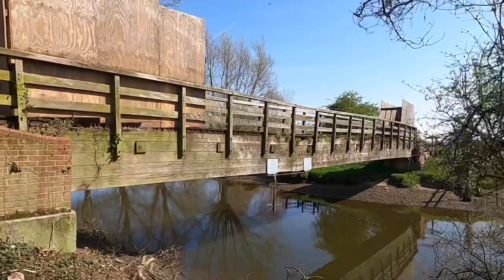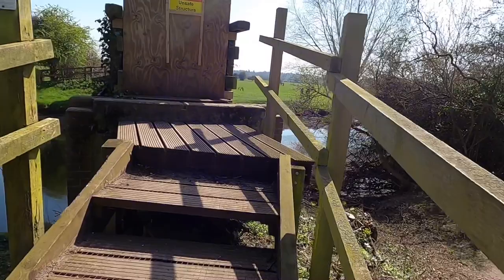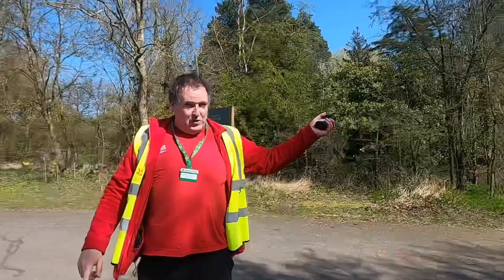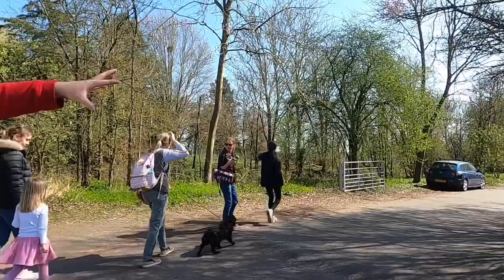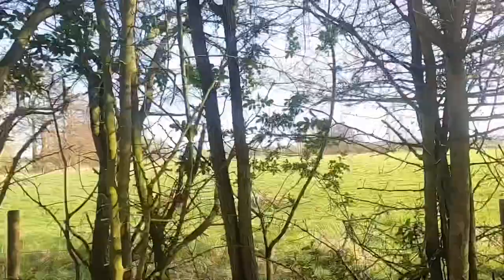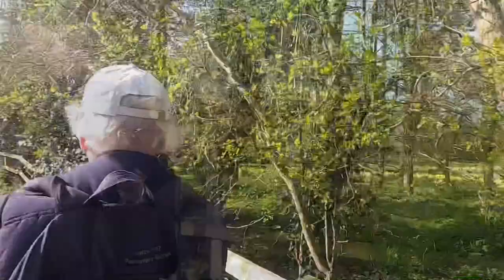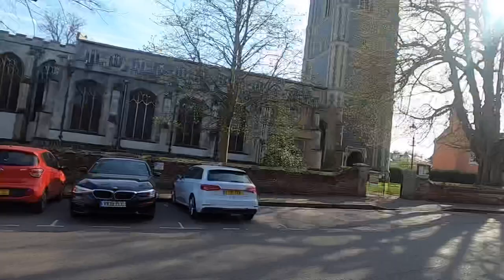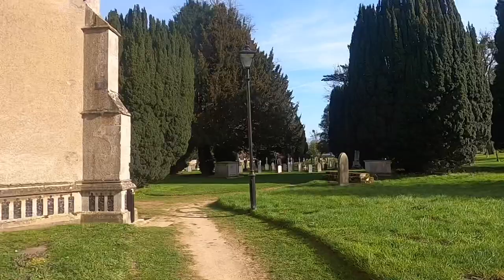Dedham Vale - Amazing Flatland Walk in Essex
We walked across Dedham Vale in Essex, to where the famous landscape gardener, John Constable created some of his most famous art landscape works. The walk finishes off in the beautifully village of Dedham.